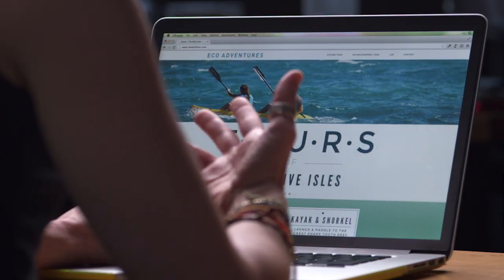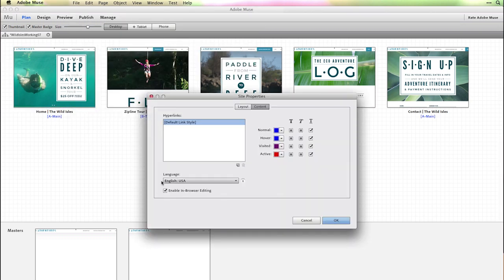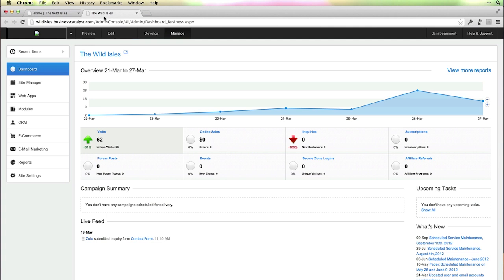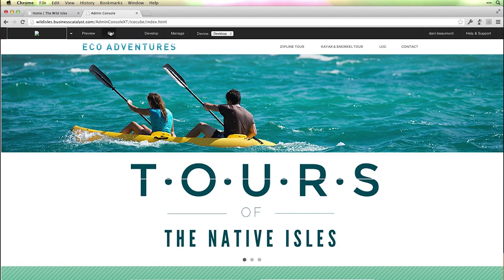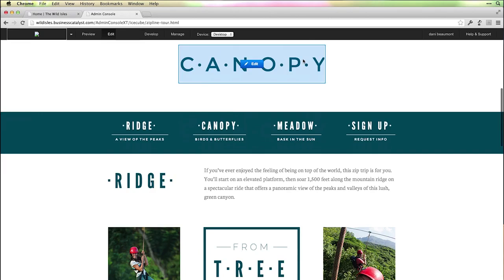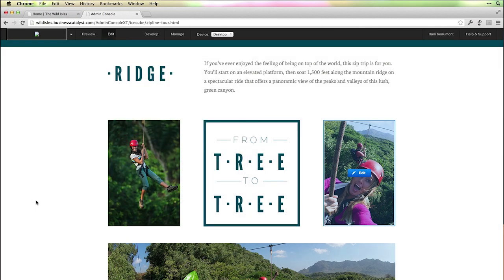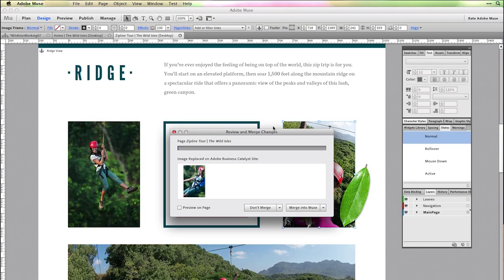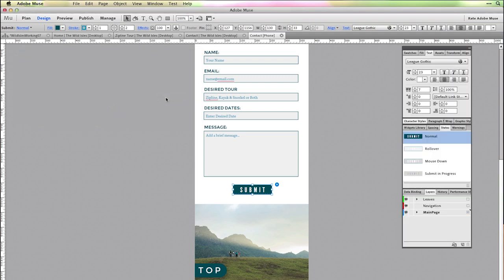Discover New In-Browser Editing in Adobe Muse CC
Dani Beaumont, Adobe Muse group product manager, shows how  Adobe Muse CC lets you allow others to use a web browser to make simple edits to a published website hosted with Adobe Business Catalyst.